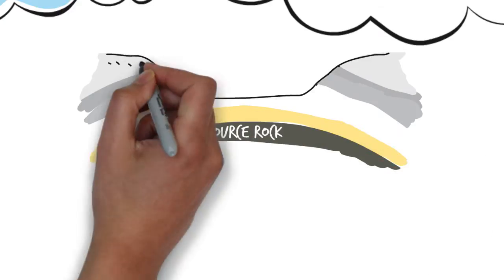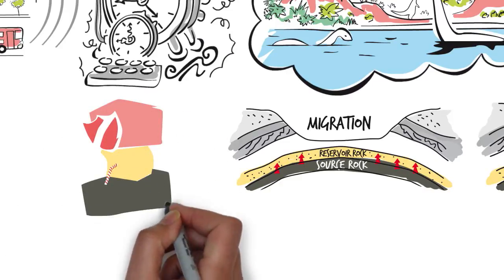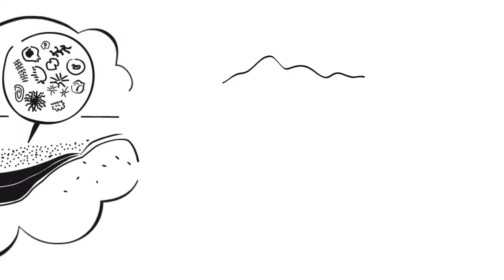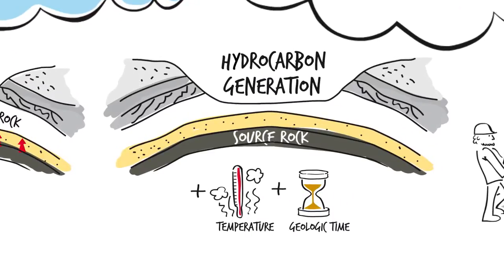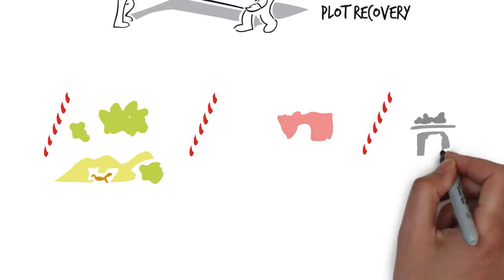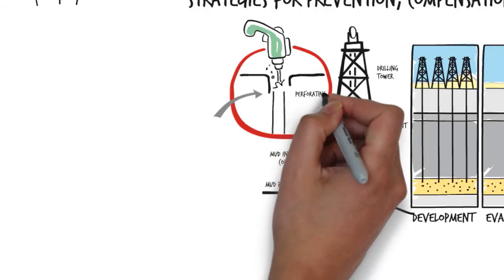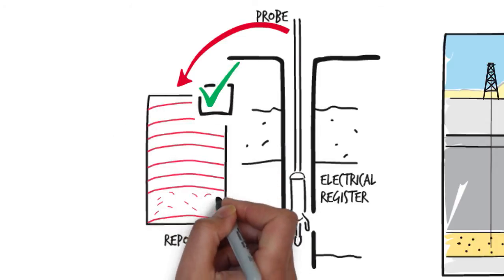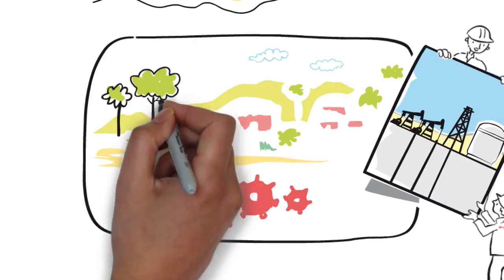Know the business of Cepsa´s Petroleum Exploration and Production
Discover from this video about the whole process, from the origin of crude oil at the source rock and its exploration, to its final production.